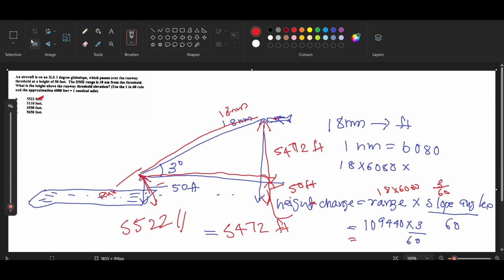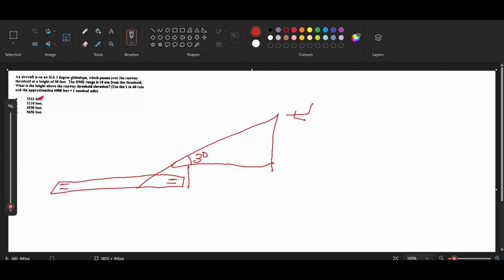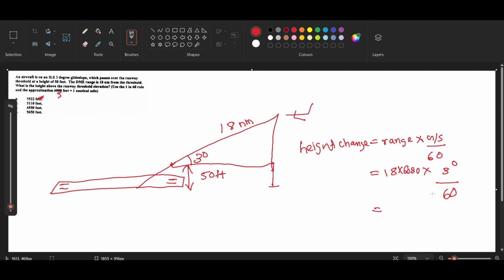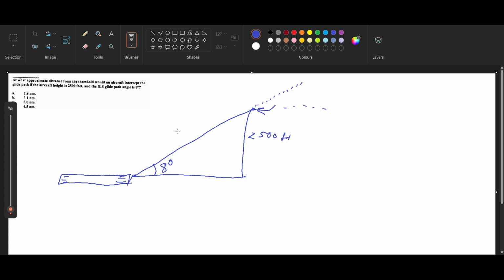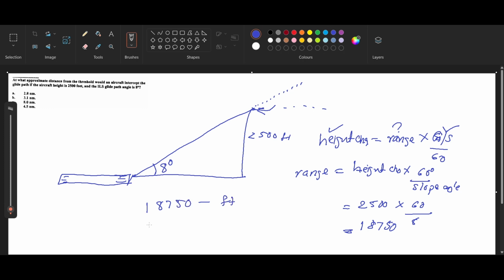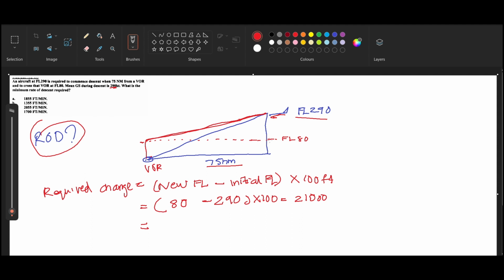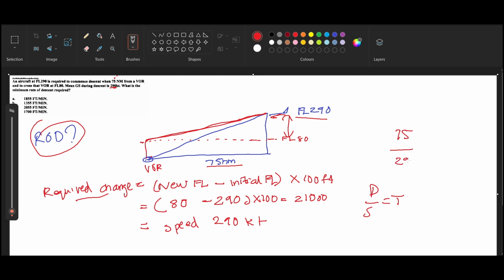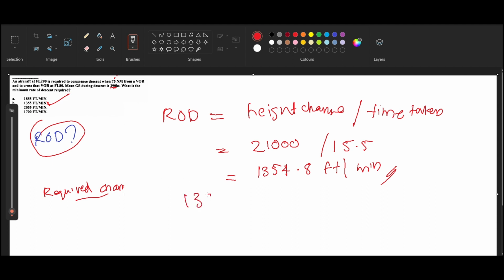Preflight- Airline preparation | Air navigation | DGCA | cadet pilot | Pilot training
Welcome to your one-stop shop for conquering the Airline Pilot Exams! This channel is designed to empower aspiring pilots with clear, comprehensive explanations of all the essential pilot theory class topics you'll need to master.

Whether you're new to aviation concepts or looking to brush up on your skills, we'll guide you through everything you need to know.

Here's what you can expect on this channel:

In-depth explanations: We break down complex pilot theory concepts into easy-to-understand lessons.
Exam-focused approach: Learn the key areas tested in the Airline Pilot Exams and how to tackle them effectively.
Practical tips and tricks: Gain valuable strategies to boost your exam performance and confidence.
Engaging visuals: Charts, diagrams, and animations will bring pilot theory concepts to life.
Get ready to master essential skills like:

Dead reckoning
Time & distance calculations
Radio navigation systems
Performance & weight & balance